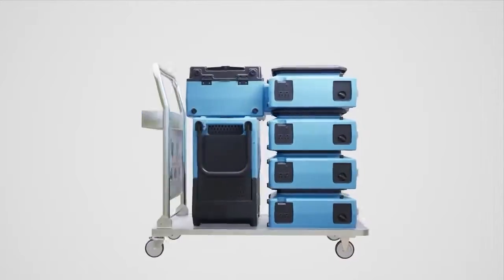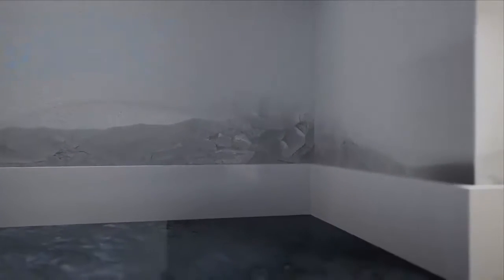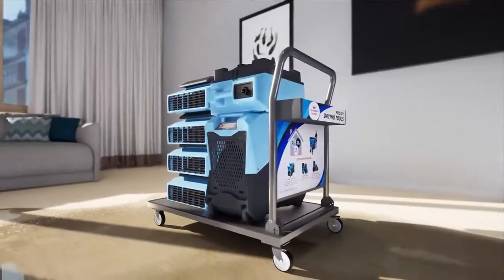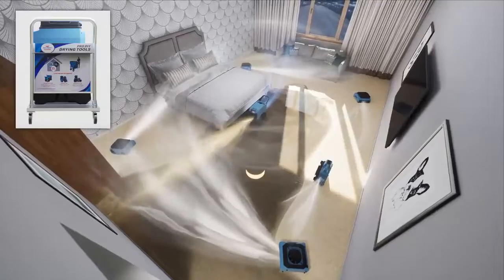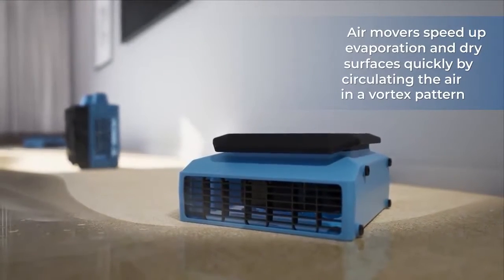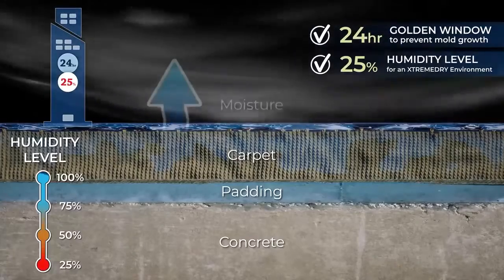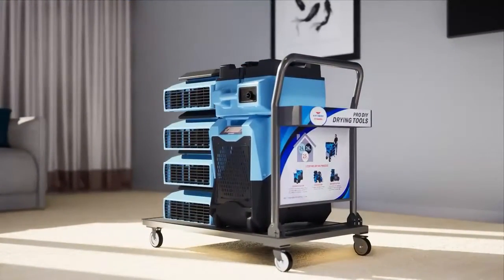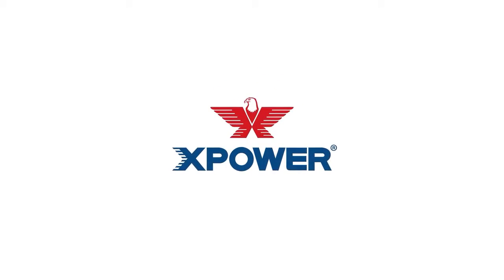XPOWER 5-Pc. Water Contractor Pack (4) Air Movers and (1) Commercial LGR Dehumidifier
The XPOWER 5-Pc. Water Contractor Pack is a set of equipment designed to assist water damage professionals while restoring structures to pre-loss conditions. A combination of an XPOWER low&#45...